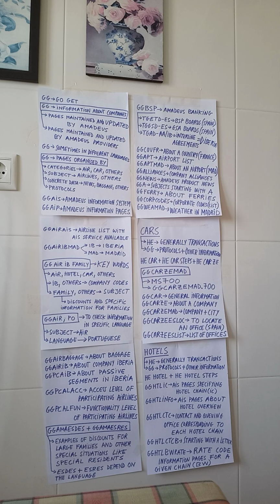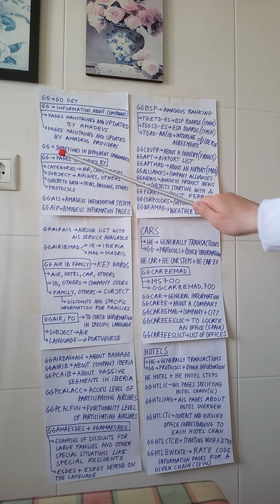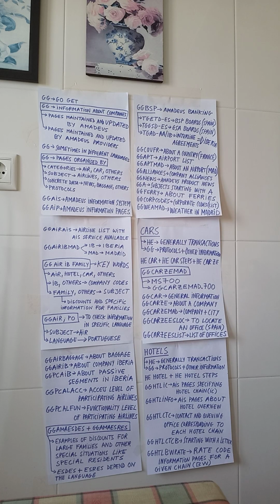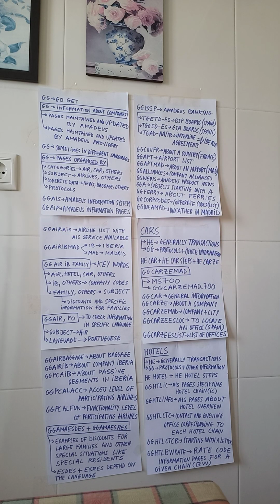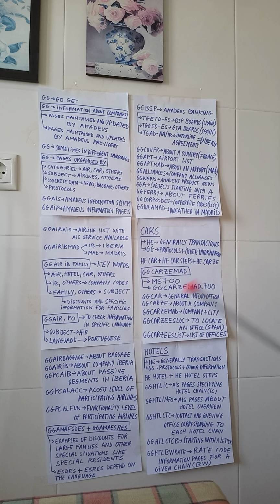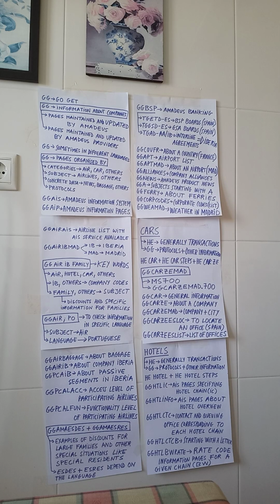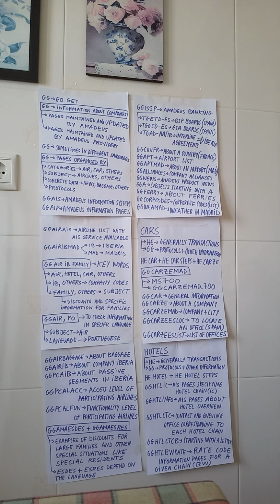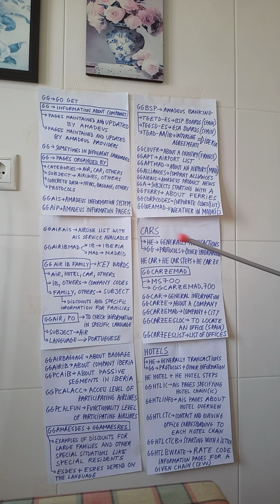Amadeus in English. GG Pages.